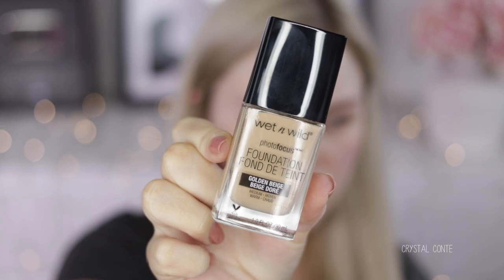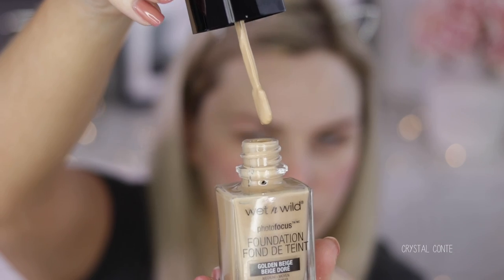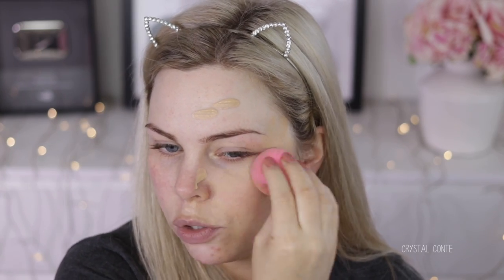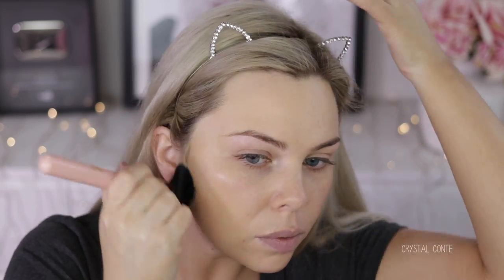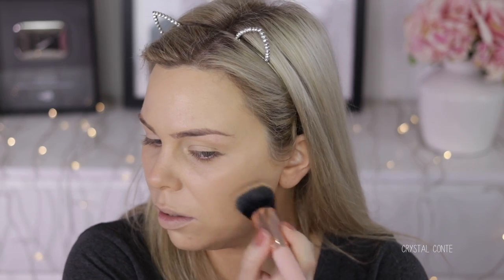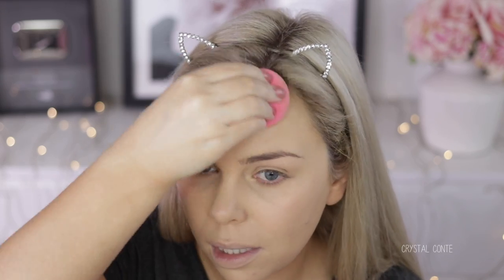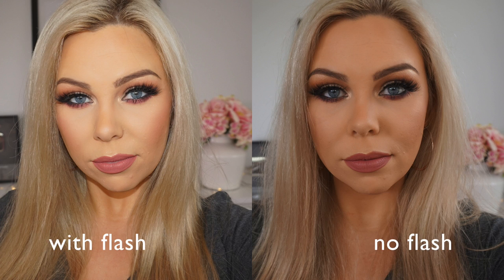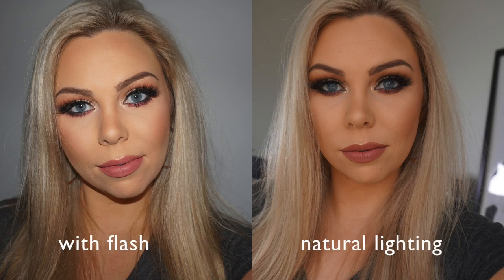Wet n Wild Photo Focus Foundation First Impressions & Review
Today I'm reviewing the Wet n Wild Photo Focus Foundation in Golden Beige.

Makeup tutorial coming soon for the look! ox

BellaBox (following this link will automatically apply $5 off at Checkout - no code needed!)

Hi I’m Crystal - a beauty and fashion addict, blogger, social media influencer from Victoria, Australia :) I love creating videos such as Makeup Tutorials, First Impressions, Get Ready With Me, Vlogs, Try-On Clothing Hauls, Makeup, What I Ate Today, Weightloss keto ketogenic Inspired Videos, Cosmetic Hauls as well as Tag Videos and Challenges. I put out roughly 2-3 videos a week mainly relating to makeup, beauty, fashion, lifestyle, cooking and baking!